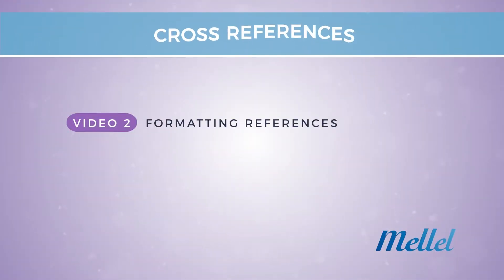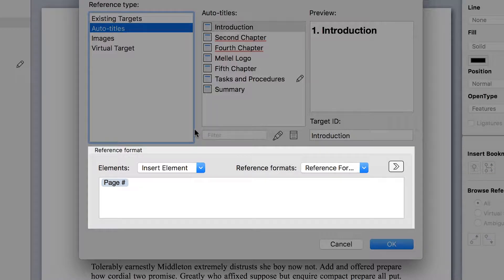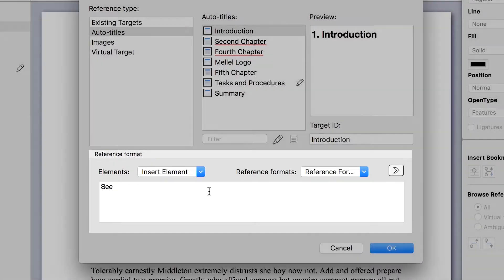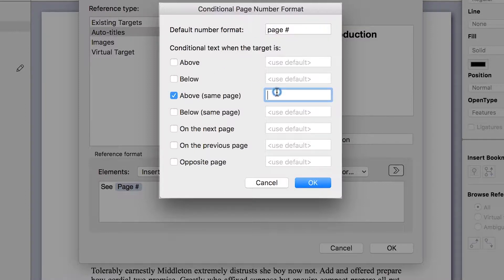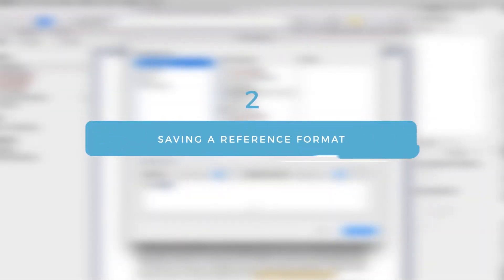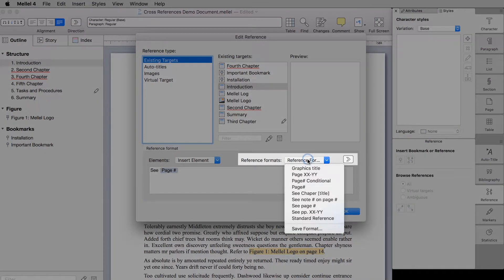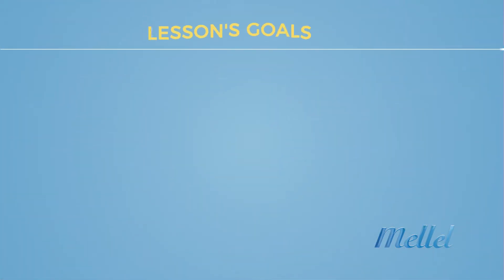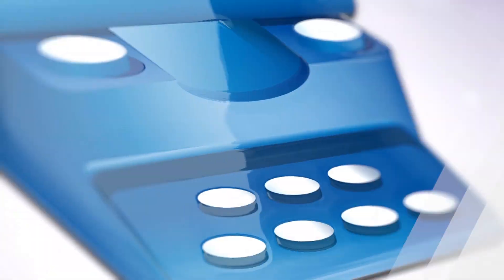Formatting References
for more training materials.

In this 4-minutes video you will learn how to:

1. Format a reference (0:24).
2. Save a reference format (2:12).
3. Use an existing reference format (2:35).
4. Set the default reference format (2:53).